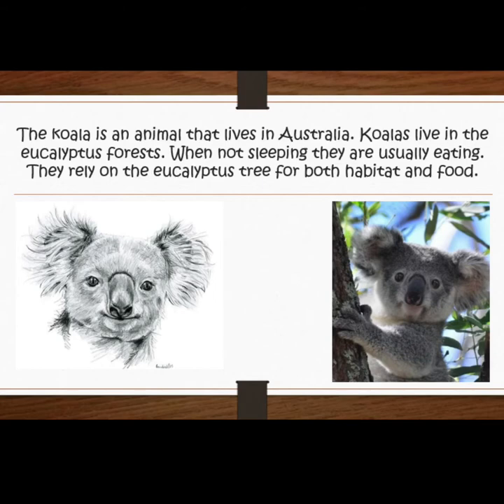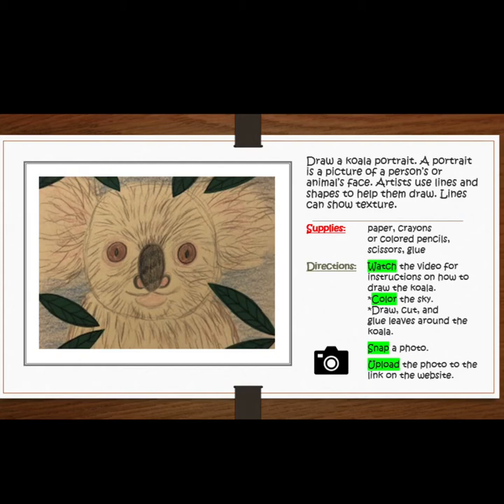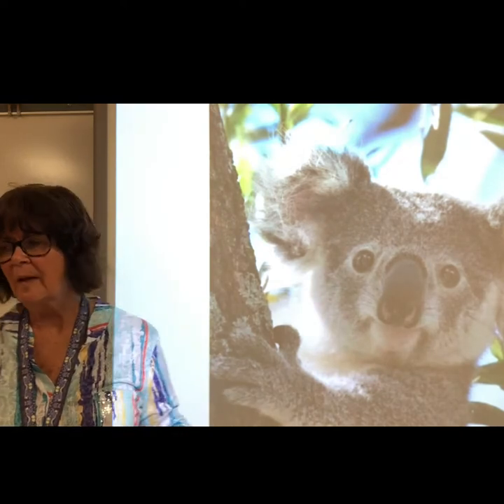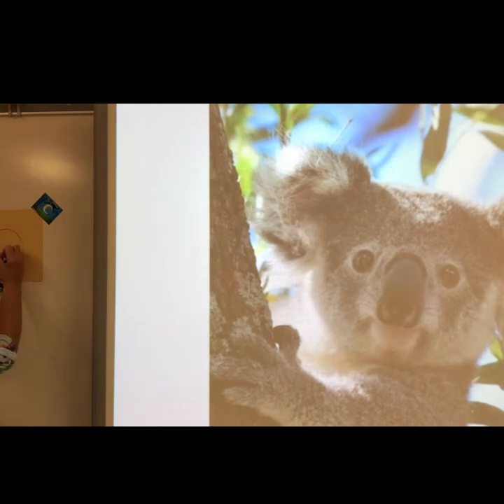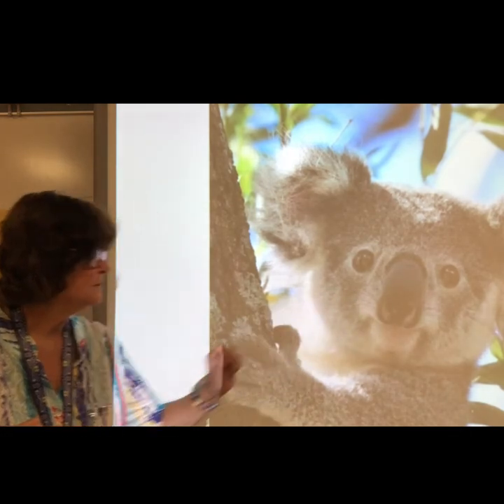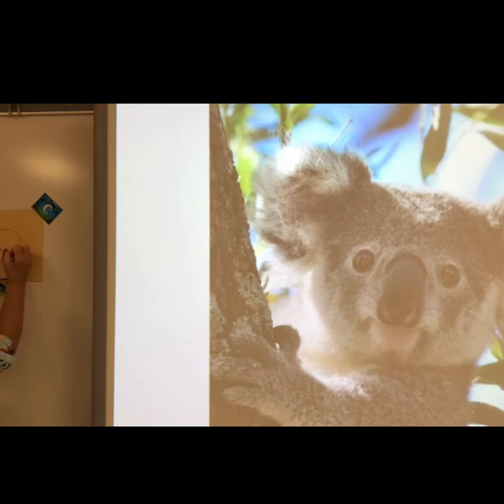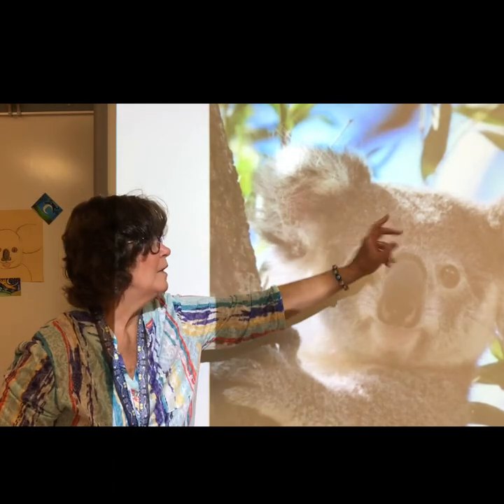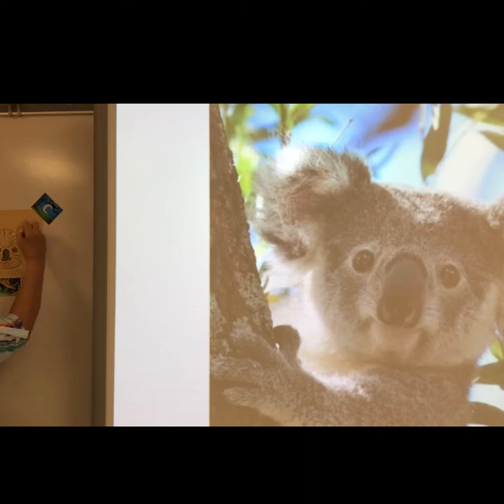Kindergarten Art: Koala Portrait